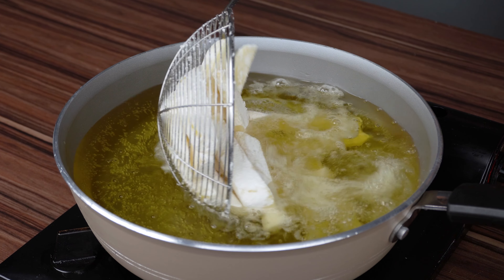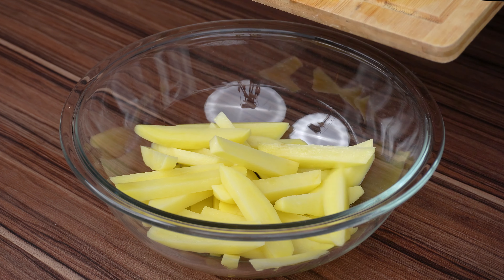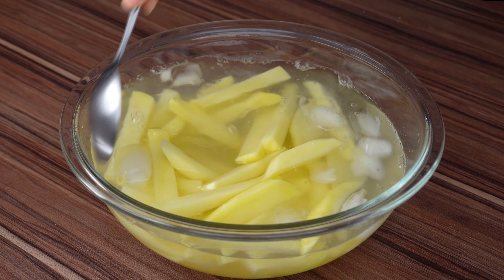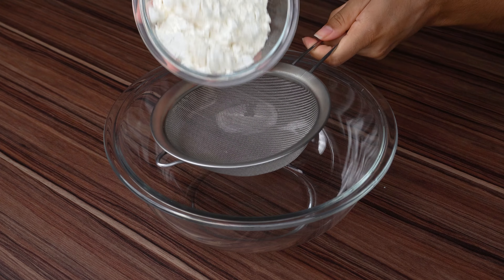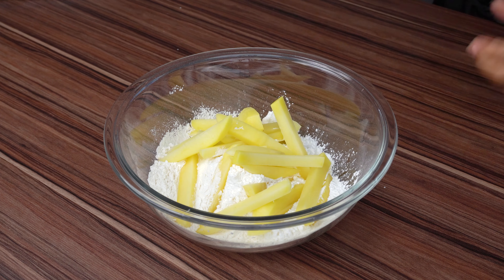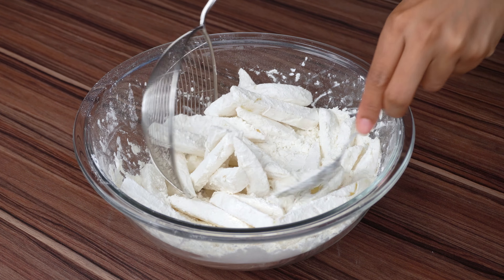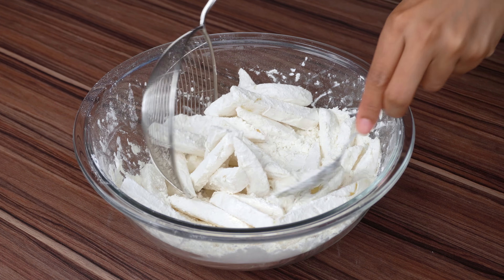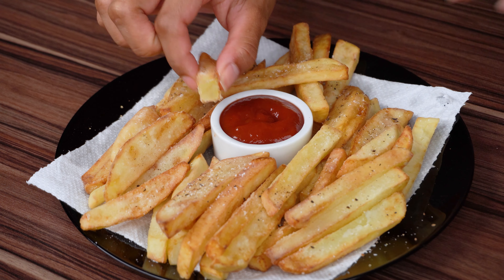They asked me why my fries were so crunchy and tasty. ¡Check out the secret!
INGREDIENTS
3 medium potatoes
2 tablespoons of sugar
1 tablespoon of salt
Water to taste
Ice cubes to taste
1 cup of cornstarch
1 cup of wheat flour
Oil to taste